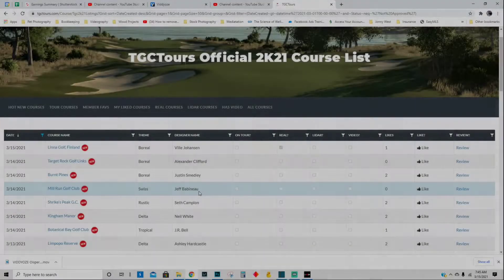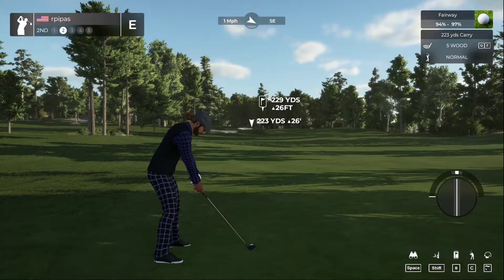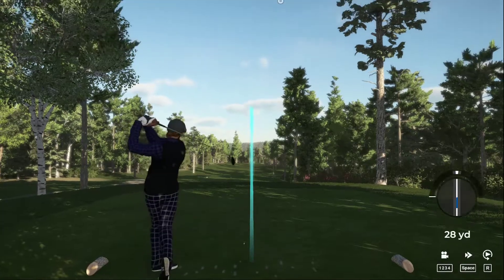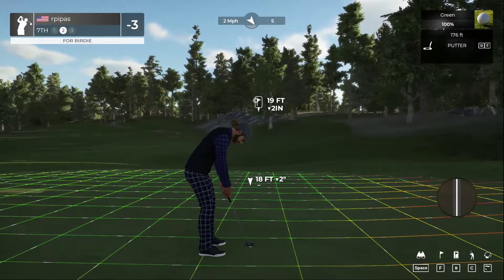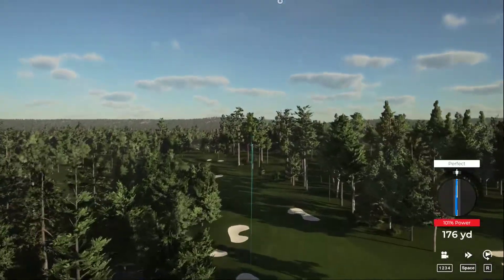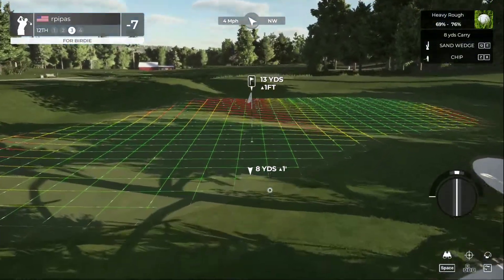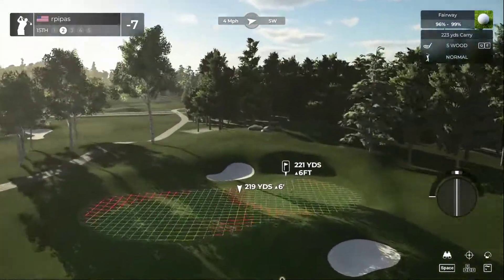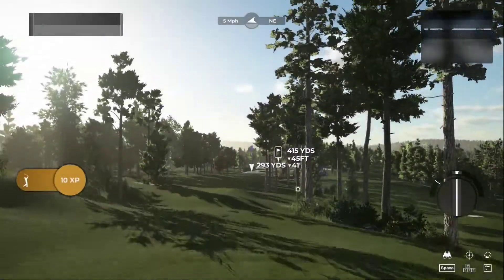PGA Tour 2k21 | New Course | Linna Golf, Finland - Course Review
Boreal Style

Found this new course on TGC's New Hot Courses list

Play this one in master setting and with no putt meter.

Best Golf Simulator on the PC